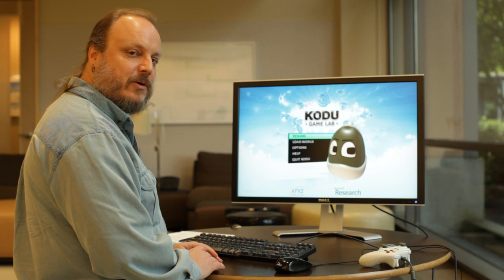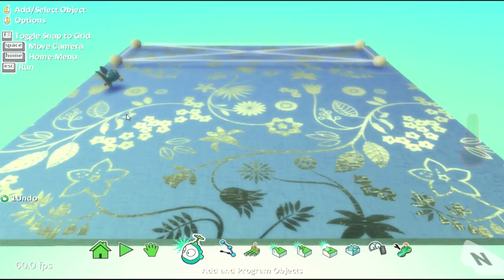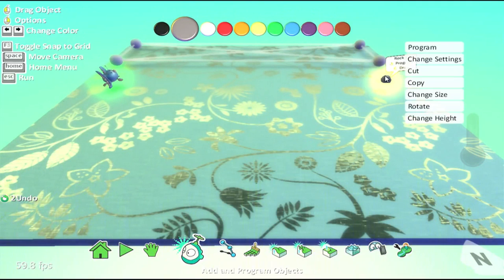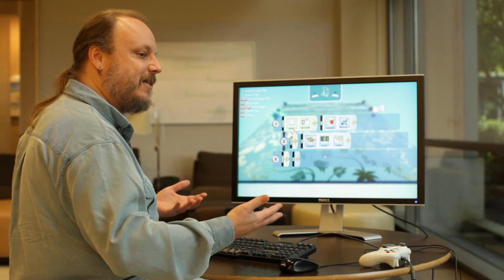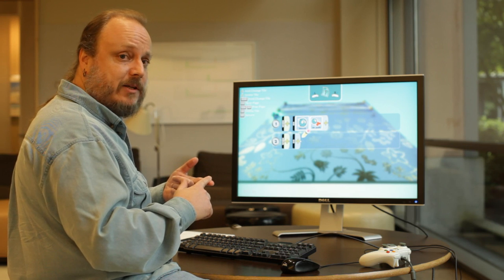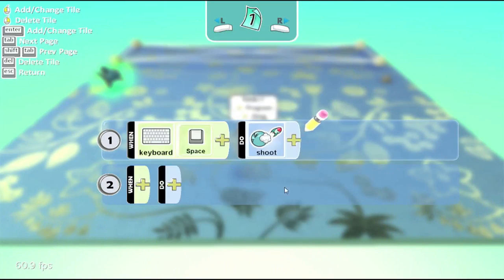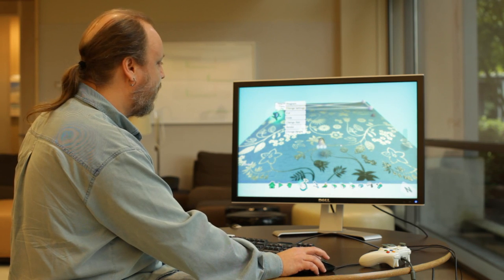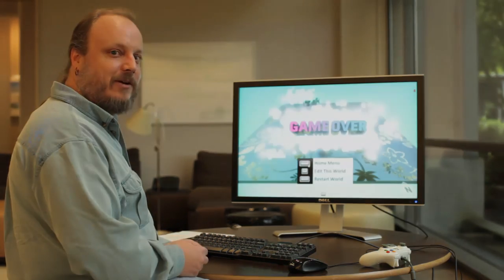Kodu Creating Creatables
Learn how to create and program creatable objects in Kodu